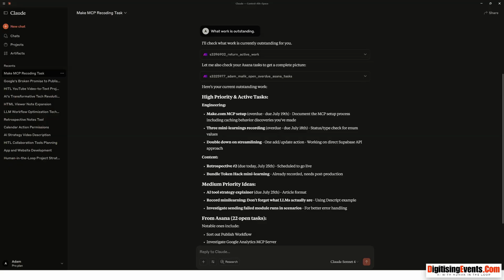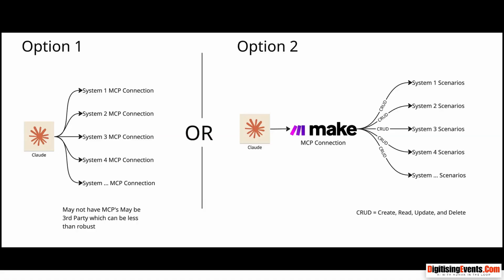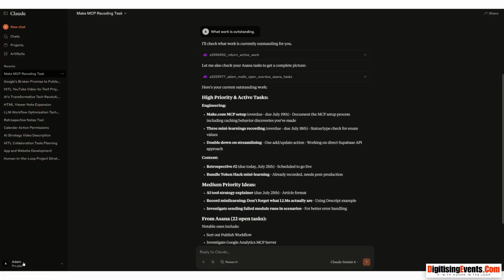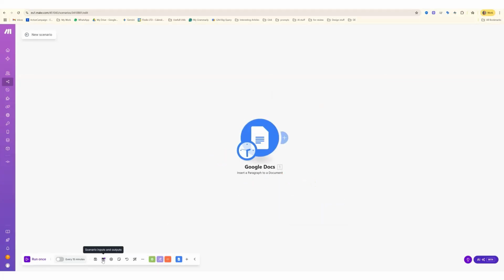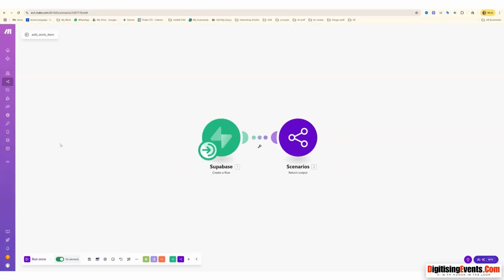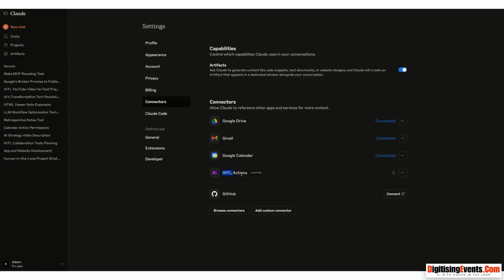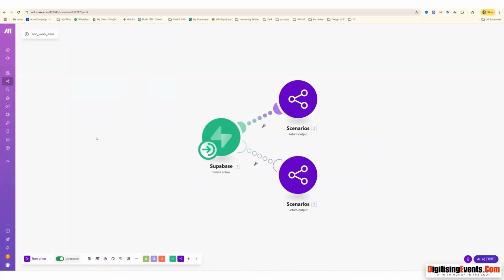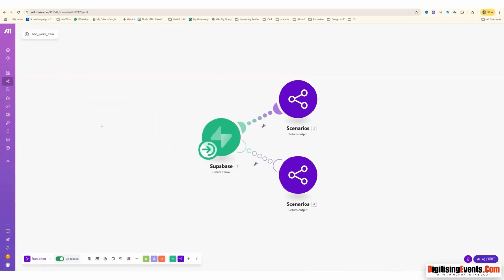One Make.com MCP Setup That Replaced My Entire Workflow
🔥 The Problem: Managing 10+ different systems and MCPs was becoming a nightmare. Individual MCPs for every platform? That's expensive and chaotic.

💡 The Solution: One Make.com MCP connection that gives you full CRUD control over every system you use through Claude.

Update the way you connect the Make.com MCP to Claude jsut changed, update video is here:
All else remains the same

What I Share:
Why individual MCPs for each platform don't scale
How Make.com's MCP creates a universal automation layer
The exact setup process (with all the gotchas I discovered)
Error handling that actually works
How to write descriptions that Claude understands

📺 Chapters:

00:00 The End Goal - Claude Managing Everything
01:00 Why Make.com MCP vs Individual MCPs
03:00 The Universal Automation Architecture
04:00 Finding and Setting Up MCP Access
05:00 Critical Setup Requirements
06:00 Input Configuration (and the save glitch)
07:00 Output Handling Best Practices
08:00 Description Writing for Claude
09:00 Refreshing Connections (Essential!)
10:00 Enum Values in Descriptions
11:00 Error Handling That Actually Works
12:00 Real-World Usage Examples

Key Insight: Don't work how AI tools expect you to work. Build the automation layer that lets Claude work how YOU work best. One MCP connection beats managing 20 individual platform integrations.

🎯 The Result: Complete workflow automation through natural language commands. "Block time tomorrow" becomes automatic calendar management with context awareness.

Want the deeper how-to videos? Drop a comment with what specific Make.com scenarios you'd like to see. I'm planning detailed tutorials based on your feedback.

📊 Human in the Loop AI Series: This is part of my experiment surrounding myself with AI to see how far productivity can be pushed. Weekly retrospectives and mini-learnings document the real wins, failures, and breakthroughs.